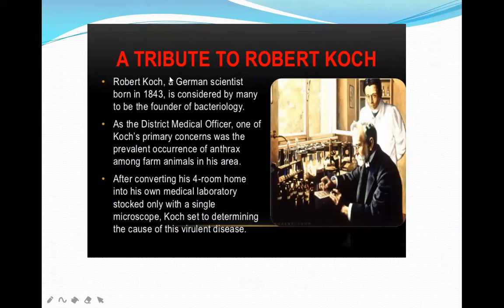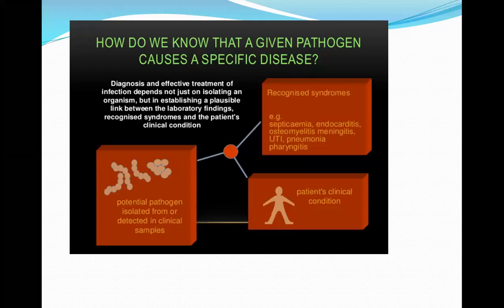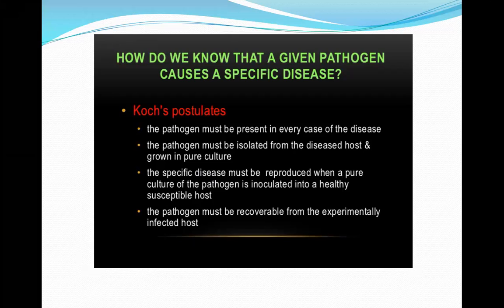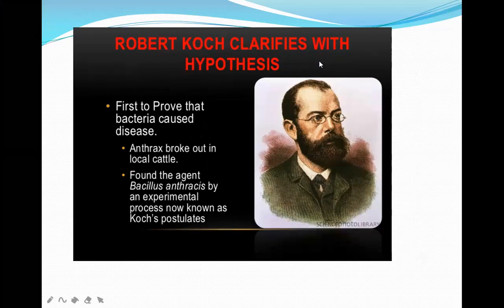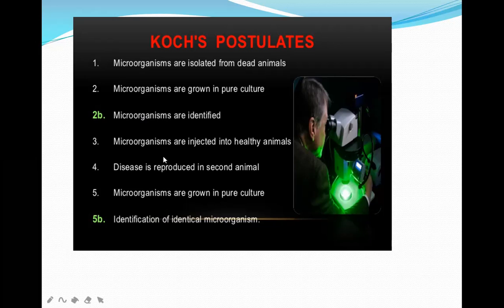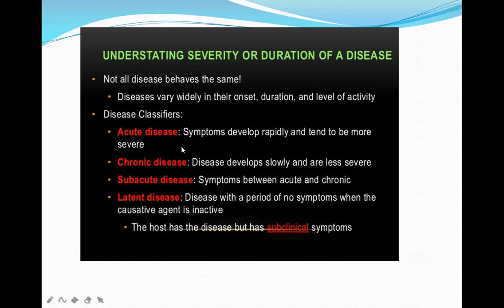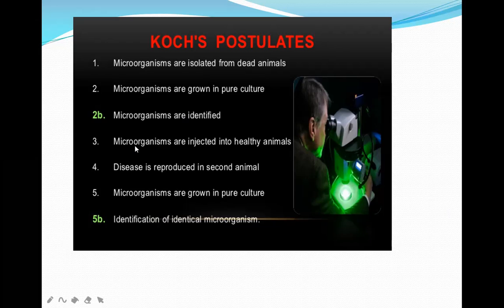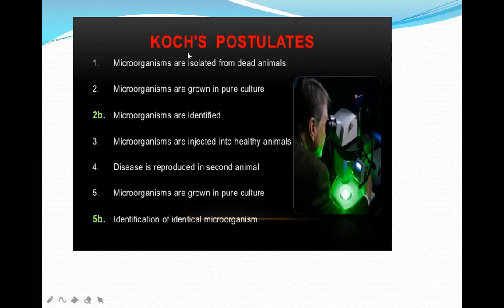kochs postulate 151220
Kochs postulate